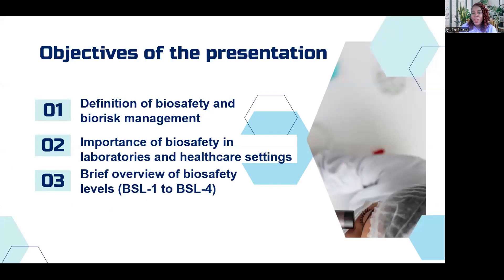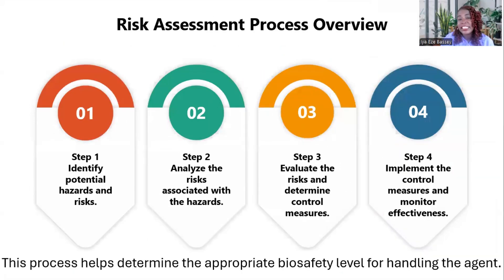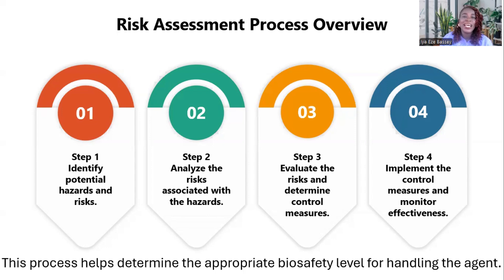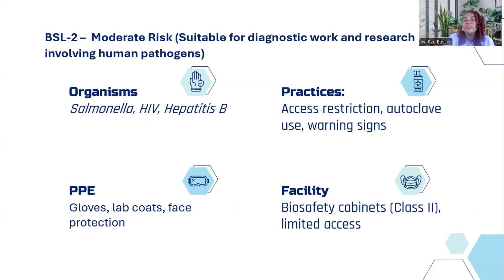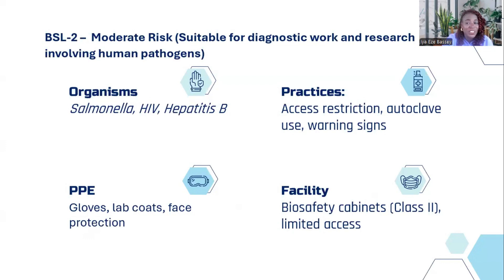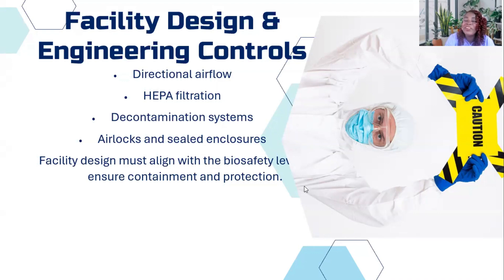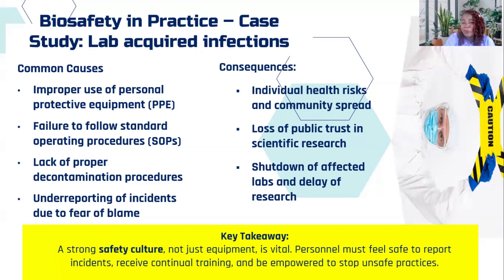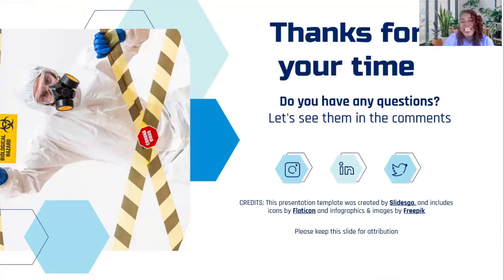BIOSAFETY LEVELS IN BIORISK MANAGEMENT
🧬 Biosafety Levels Explained | Biorisk Management for Labs & Healthcare 🧬
Discover everything you need to know about Biosafety Levels (BSL-1 to BSL-4) and Biorisk Management in this detailed and visually engaging presentation by Prof. Iya Eze Bassey. Whether you're a student, lab worker, or healthcare professional, this is your complete guide to working safely with biological agents.

📌 What You’ll Learn:
✅ The definition of biosafety and biorisk
✅ Differences between BSL-1, BSL-2, BSL-3, and BSL-4
✅ Risk assessment and facility design
✅ PPE, SOPs, and case studies on lab-acquired infections
✅ How to build a strong safety culture in the lab

🔬 Perfect For:
• Medical Laboratory Science students
• Healthcare workers
• Microbiology & Virology researchers
• Public health professionals
• Biosafety & infection control training

🎯 Key Topics Covered:

What is Biorisk?

Containment principles & hazard mitigation

Facility design: airflow, HEPA filters, airlocks

PPE usage and emergency procedures

Case study: lab-acquired infections & consequences

Cultivating a safety-first lab environment

👩‍🔬 Featured Pathogens:
• E. coli K-12 (BSL-1)
• Salmonella, HIV (BSL-2)
• Mycobacterium tuberculosis, SARS-CoV (BSL-3)
• Ebola, Marburg virus (BSL-4)

💬 Drop your questions below—we’d love to hear from you!